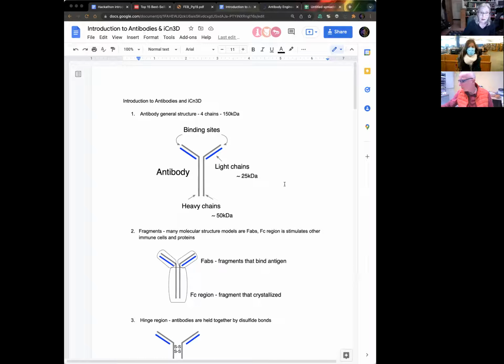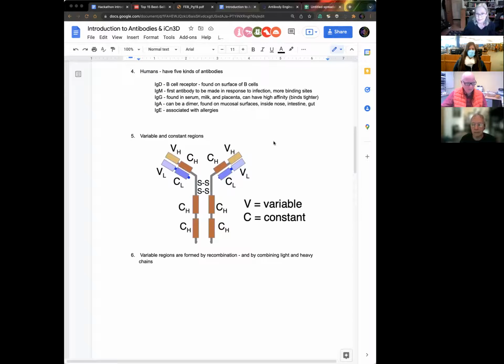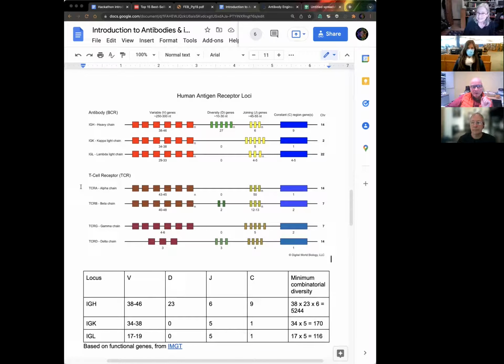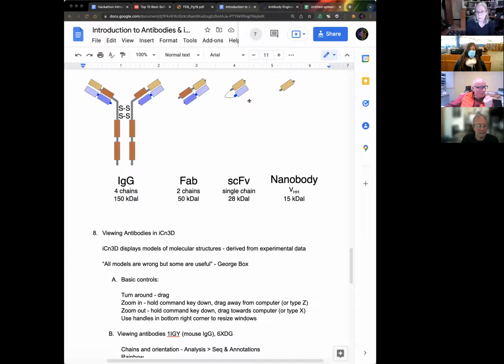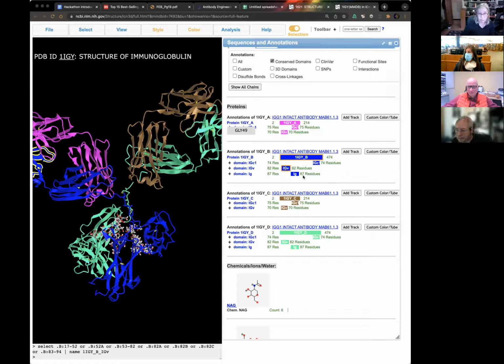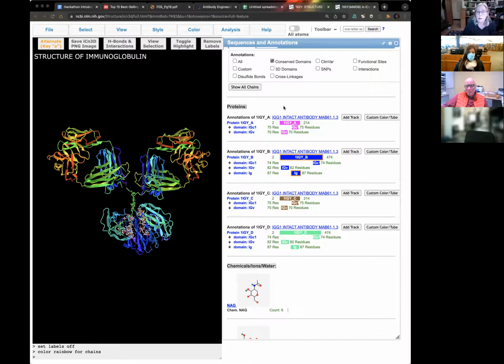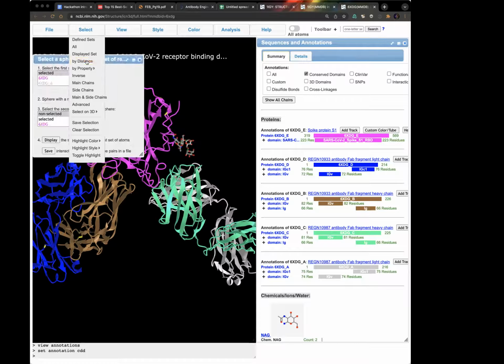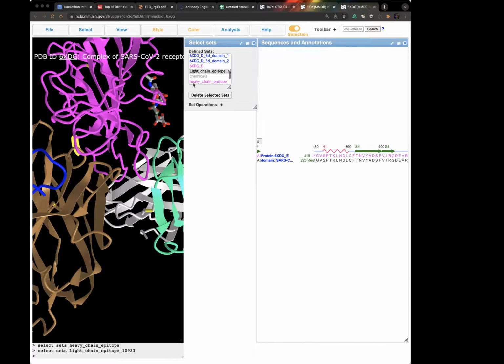Antibodies and iCn3D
An overview of antibody structure and looking at antibodies in iCn3D